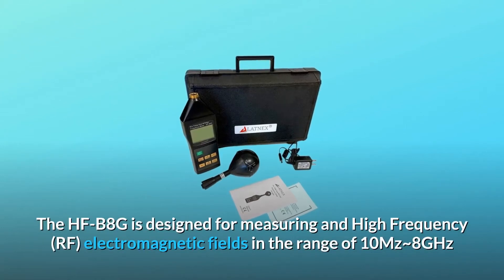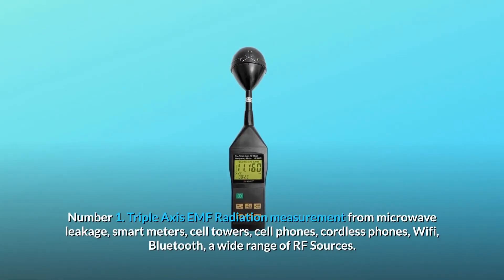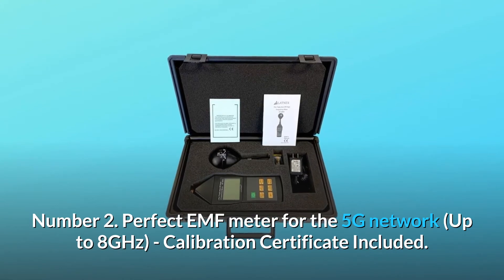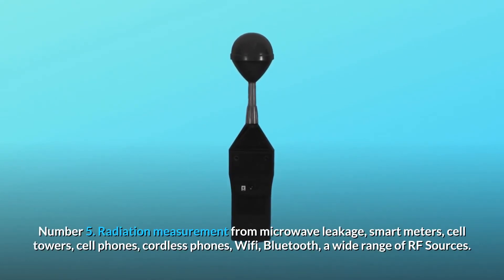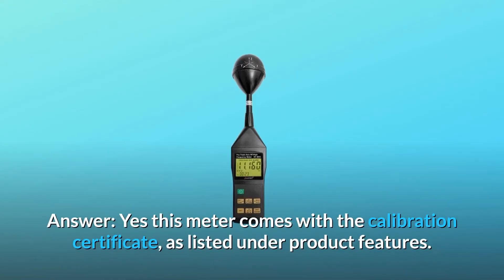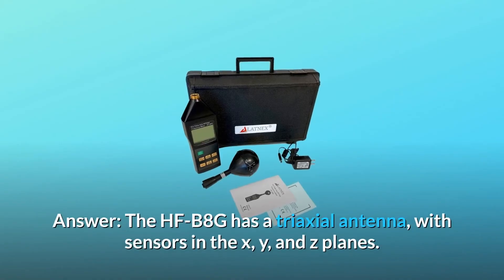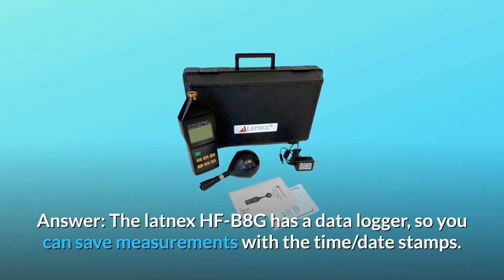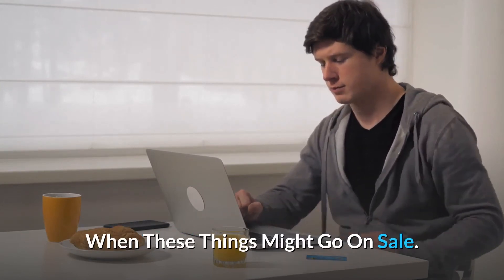LATNEX RF EMF Meter HF-B8G High Frequency 10Mhz-8Ghz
Check Amazon's latest price (These things might go on Sale)

The HF-B8G is intended for the measurement of High Frequency (RF) electromagnetic fields in the 10Mz-8GHz range.

Microwave leakage, smart metres, cell towers, cell phones, cordless phones, Wifi, bluetooth, and a wide variety of RF sources are all examples of triple axis EMF radiation detection.

Number 2: Ideal EMF metre for 5G networks (up to 8GHz) with calibration certificate.

Number 3: Frequency range: 10MHz to 8GHz, measurement units: mV/m and V/m

Number 4: Manual data memory records (Max & AVG), Alarm feature Through an ON/OFF switch, you can adjust the threshold.

Number 5: Microwave leakage, smart metres, mobile towers, cell phones, cordless phones, Wifi, bluetooth, and a broad variety of RF sources are also sources of radiation.

Frequently Asked Questions:

First and foremost, does it come with a calibration certificate?
Yes, as mentioned under product features, this metre comes with a calibration certificate.

Question #2: "Three channel processing" is said, but I'm not sure what that means. Is this a directional or triaxial unit? Can you find the cause of the radio frequency emissions?
The HF-B8G is equipped with a triaxial antenna and sensors in the x, y, and z planes. You'll be able to tell which places have the highest levels of RF emissions based on the readings provided by the metre.

Question #3: Is it possible to save a calculation that has a time/date stamp for documentation purposes?
Answer: The datalogger on the LATNEX HF-B8G allows you to save measurements with time/date stamps. Be sure to first fix the time and date.

Searches related to LATNEX RF EMF Meter HF-B8G High Frequency 10Mhz-8Ghz

RF EMF Meter HF-B8G High Frequency
LATNEX RF EMF Meter HF-B8G
LATNEX RF EMF Meter
RF EMF Meter